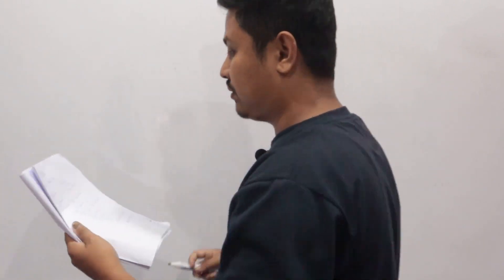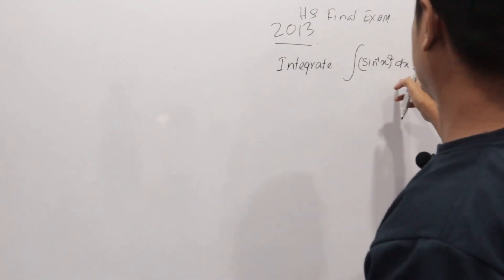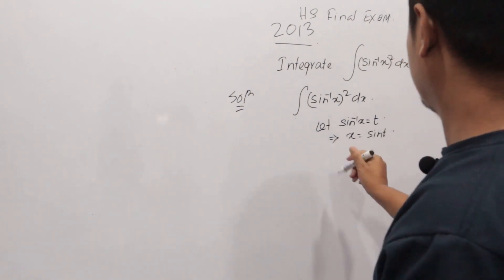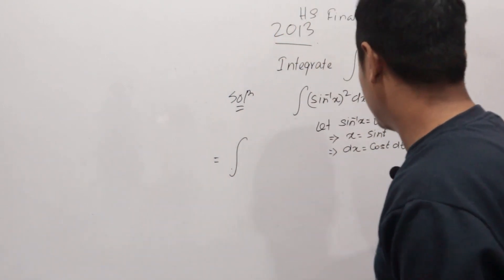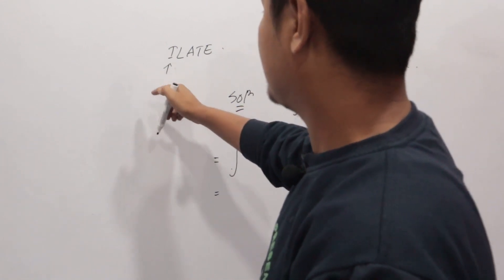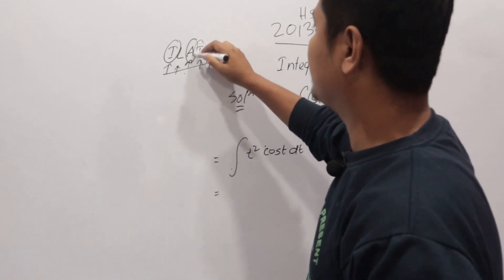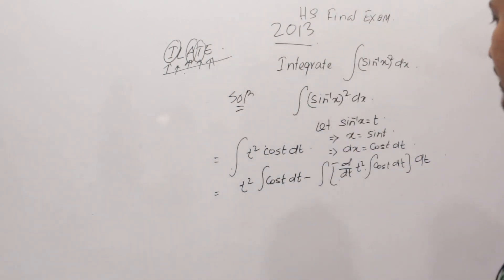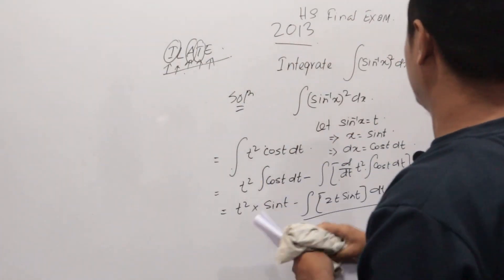Important Integration Questions for AHSEC Board Class 12 Final Exam 2023: Watch Now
"Unlock your full potential in the Class 12 Final Exam 2023 under AHSEC Board with this video on the most important integration questions! This comprehensive tutorial covers all the key concepts and techniques you need to know to excel in your exam. From basic integration rules to more advanced topics like partial fraction decomposition, we've got you covered. Whether you're a student or a teacher, this video is perfect for anyone who wants to master integration and achieve their goals. Don't miss out on this opportunity to gain a solid understanding of integration and score high in your Class 12 Final Exam 2023.

Channel Link- @DeltaMathsAssam

Take the first step towards success and watch the video now!"